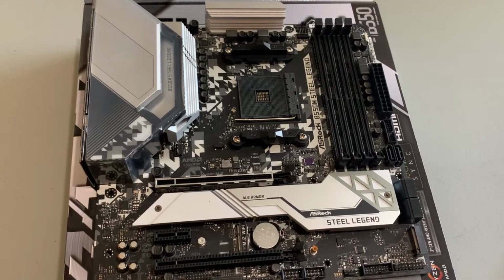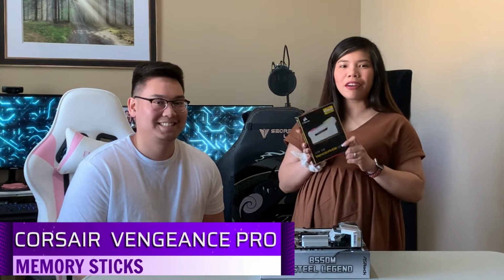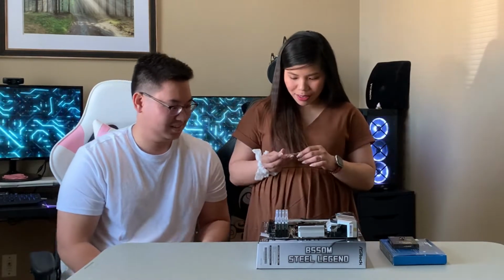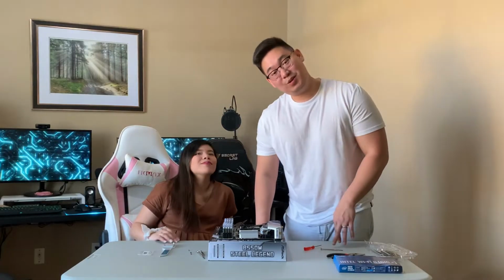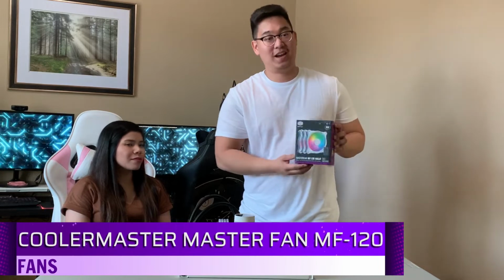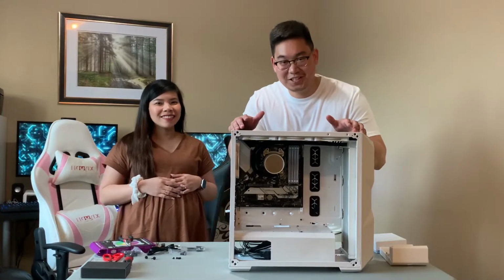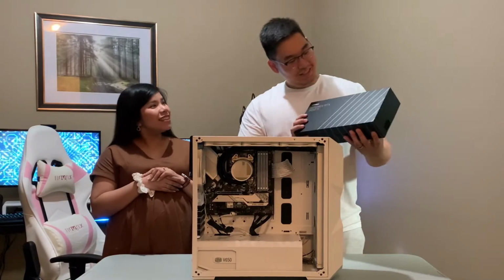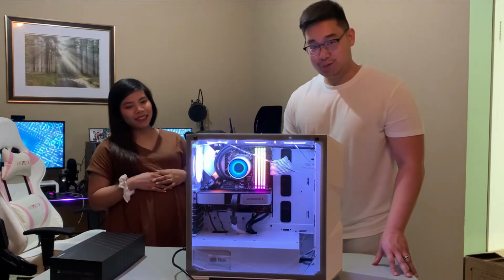CHALLENGE: BUILD A PC (Wife Edition) | Snow PC | Buhay sa CANADA | Vlog #14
I challenged my wife to build her own PC!
See what happens! :)

Follow Linus Tech Tips for.. uhmm.. more.. tech tips? :P